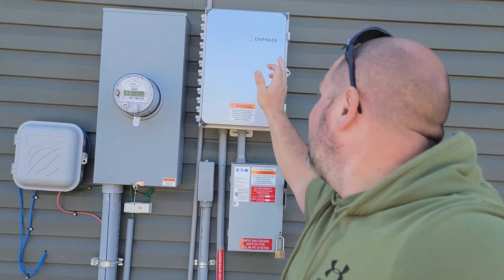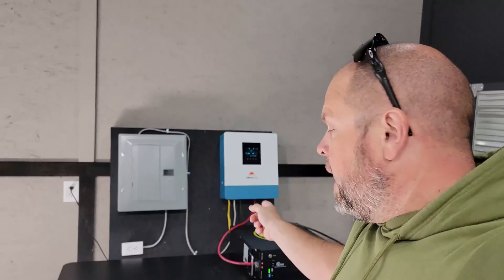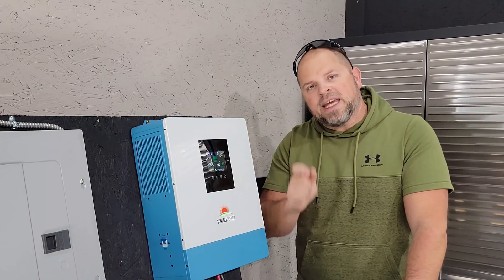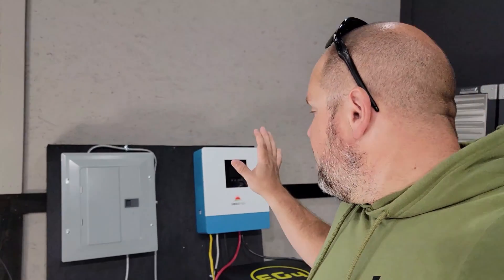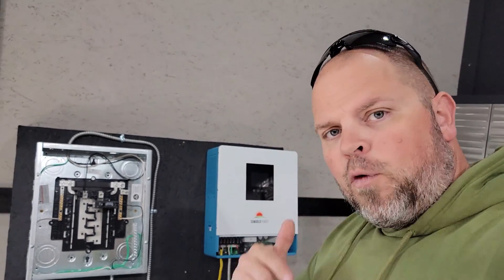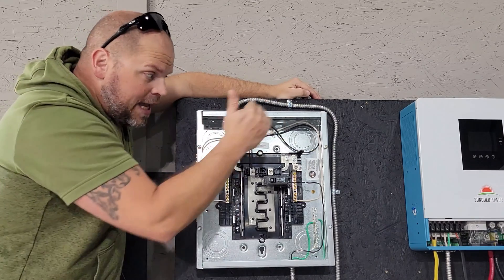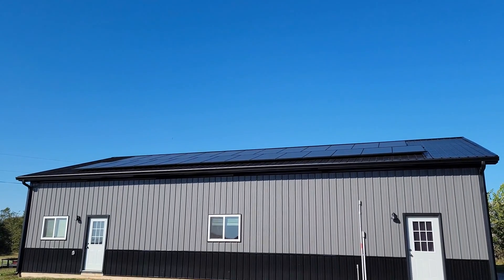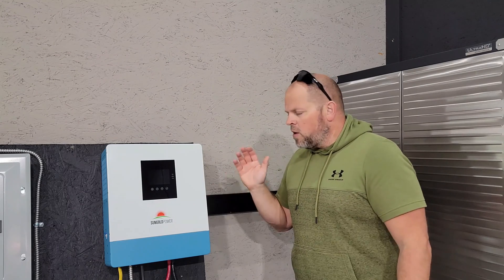SunGoldPower Hybrid Solar Inverter - Build 30kW Solar System OFF-GRID OR GRID-TIED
SunGoldPower Hybrid Solar Inverter 5000W 48V SOLAR CHARGER INVERTER can be expanded up to 6 units in parallel to build a 30kW solar system. That is a system large enough to power just about any single-family home. Sungoldpower has affordable and quality-built solar equipment. The 5000w solar inverter in this video can definitely provide a solution to many who are looking to build a decent-sized system on a budget.

Timeline:
00:00 Introduction
02:03 Specifications
03:53 Wiring Tips
06:48 What I Could Power
07:58 Where to BUY